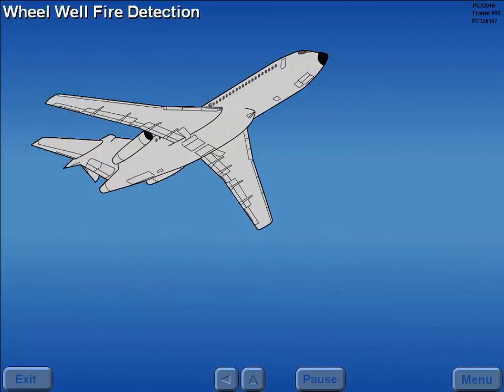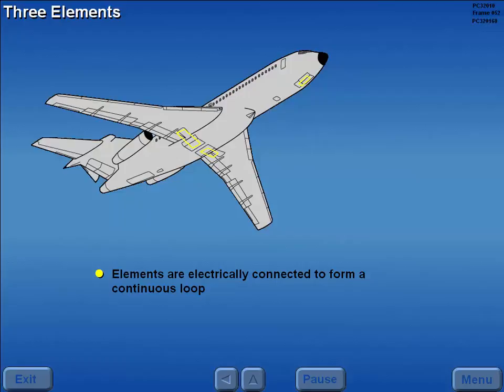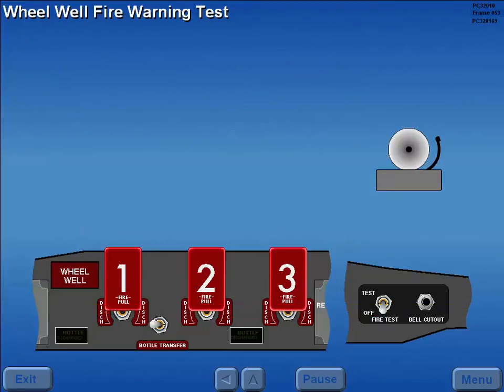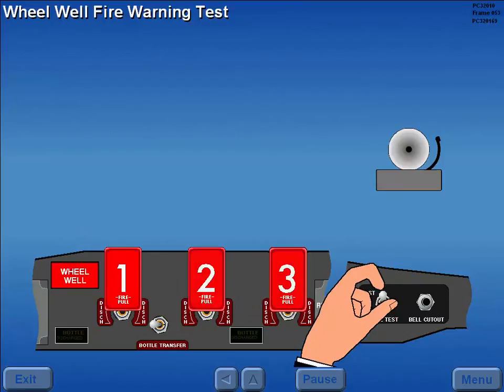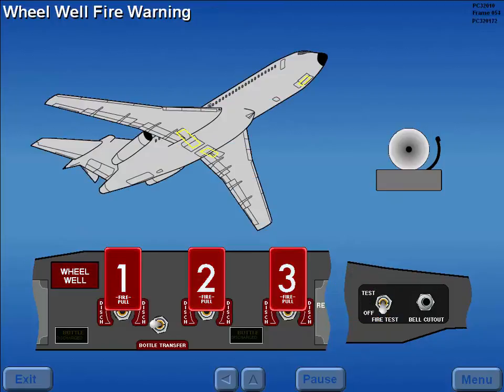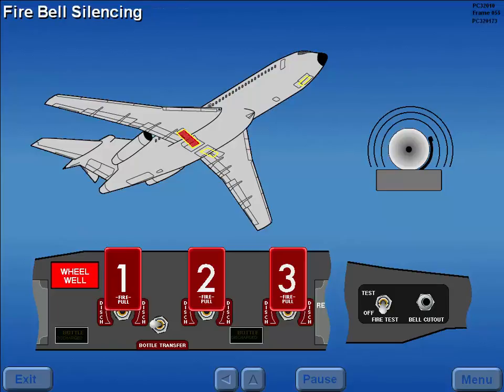B727 Landing Gear - Wheel Well Fire Protection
Wheel Well Detection
The overheat detection system for the wheel wells provides detection only.  There is no extinguishing equipment installed in the wheel wells.  Fire detection elements are installed in the top of each of the three wheel wells.  When the detector is activated by an overheat condition, both visual and aural warnings are given.  The master FIRE WARN lights on the glareshield and the wheel well fire warning light on the pilot's overhead panel illuminate. and the fire warning bell rings.  The bell can be silenced by use of any of the bell cutouts used for engine or APU fire warnings.  The wheel well light remains an until the overheat condition no longer exists. The electrical power source for the wheel well fire detection circuit is essential AC.
To test the fire detection system. A fire test switch is located on the pilot's overhead panel.  The switch is spring loaded to the center.  The sensitivity of the circuits is such that it should take no more than 60 seconds to activate all three of the fire warnings.  Holding the switch in the up position tests the detection circuits for the firewalls.  Holding the switch in the down position tests the engine sensors and the wheel well detection loops.  The wheel well warning is activated immediately upon initiation of the test.  There is a delay for the engine and firewall warnings.
Fire extinguishing devices are located in the lavatories. Heat sensitive plugs automatically release the extinguishing agent to flood the water heater or towel dispenser if a fire should occur. A temperature sensitive indicator records temperature in the critical areas.  The appropriate circle will blacken to indicate temperature reached.  There is no visual or aural warning if this system in the toilet is activated.